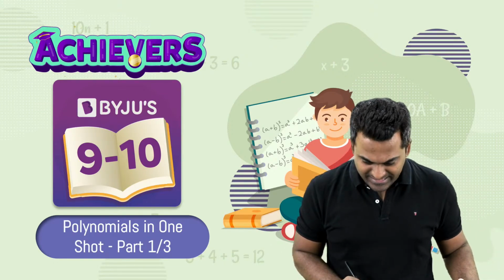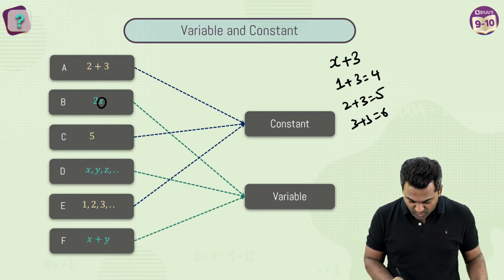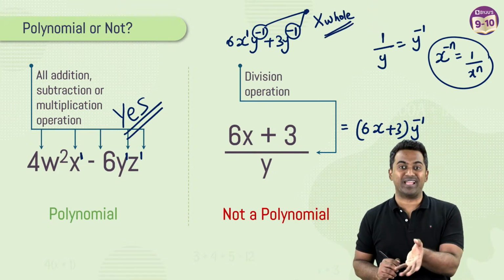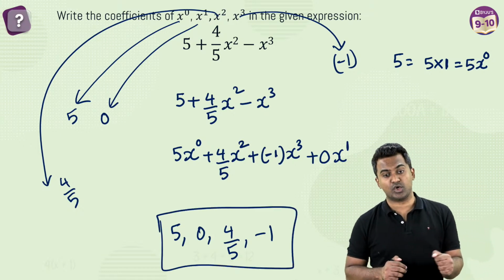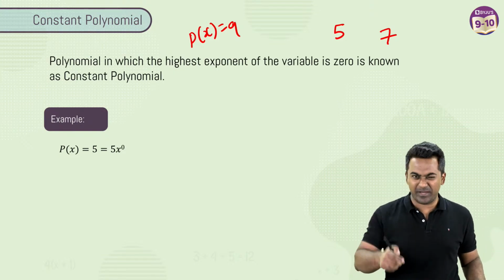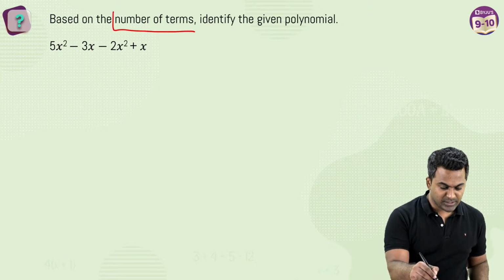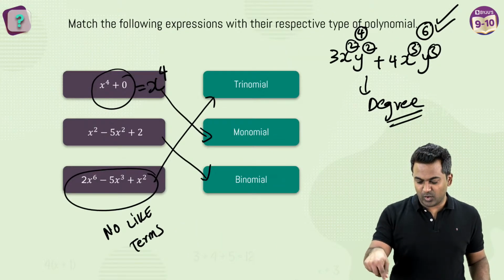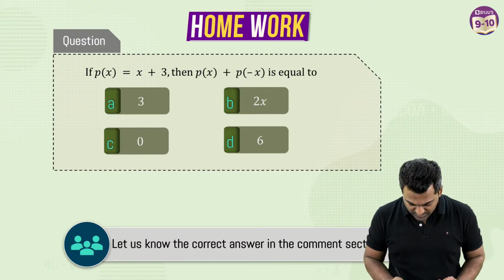Polynomials Class 9 Maths One Shot (Complete Chapter) Concepts & MCQs (L-1) | CBSE Class 9 | BYJU'S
Welcome to the episode of our new series ''Byjus  Achievers''. In this series, our top teachers will be covering all the chapters in Class 9,10 in detail.
In this session, Adil Sir will be taking the first concept session "Polynomials in One-Shot - Part 1/3"  of "Polynomial in one shot" series of grade 9.
We will be covering the following concept in this session:
1. Introduction of polynomial
2. Degree of polynomial
3. Value of polynomial
4. Zeros of polynomial

We at BYJU'S always strive to give you the best, Add this video to your study plans to amplify your chances of cracking the Exam! And We will recommend you to attend the next
session on "How to calculate cube of any two-digit number in 20 Seconds

00:00 Polynomials Class 9 Maths One Shot (Complete Chapter) Concepts & MCQs
1:38 Flow of the Session
2:24 BYJU’S Classes with Two Teacher Advantage
3:11 About Telegram
3:39 Algebraic Expressions Contains..
4:44 Variable and Constant
7:58 What is a Polynomial?
9:19 Conditions for Polynomials
10:33 Polynomial or Not?
14:00 Examples of Polynomial
15:46 Terms of Terminologies
18:15 Question and Solution
22:36 Degree of a Polynomial
24:21 Zero Polynomial
25:50 Constant Polynomial
29:50 Classification of Polynomials
32:13 Question and Solution
34:48 Question - Match the following
37:48 Number of Terms - Based on the degree, identify the given polynomial
39:25 Value of a Polynomial
40:43 Question and Solution
42:29 Zeros of a Polynomial
44:25 Homework Question
44:41 BYJU’S Classes with Two Teacher Advantage
45:19 About Telegram